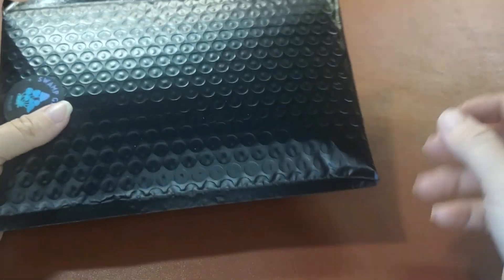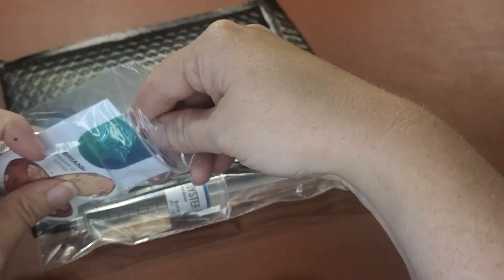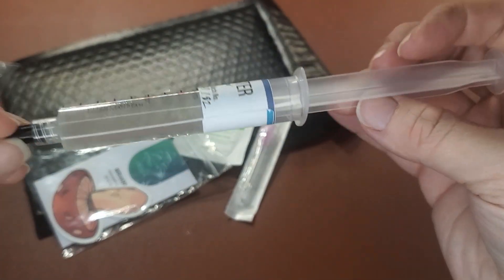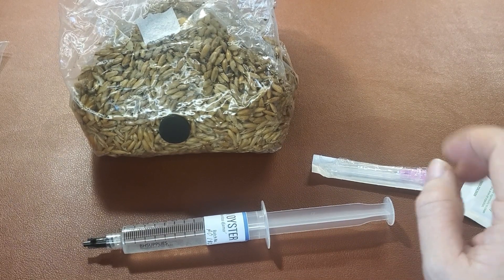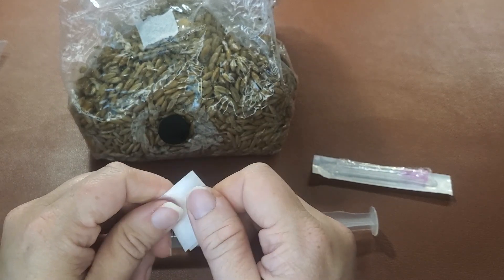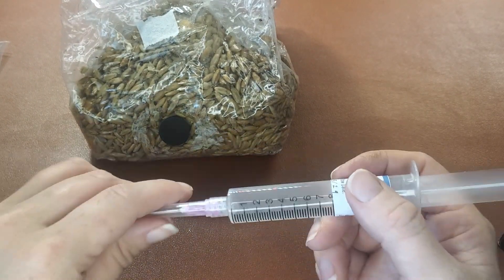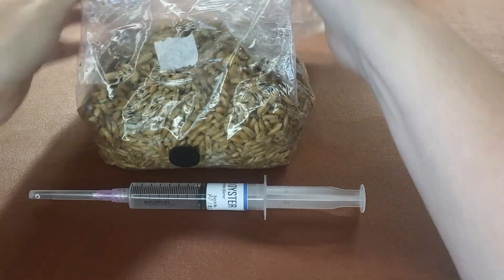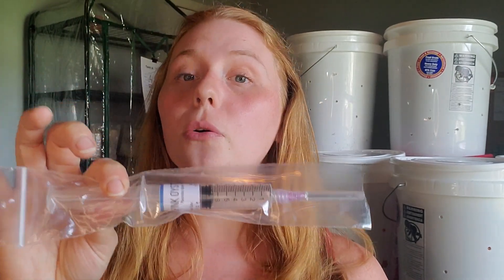How to use a mycelium syringe to inoculate grain. DIY Grain Spawn tutorial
Here's a quick demonstration of how to use a mycelium syringe. As you can see, growing mushrooms is vastly different from growing plants. If you're interested in learning all the steps of growing gourmet and medicinal mushrooms please consider following my channel dedicated to homegrown mycology.

***3 pack - mycelium syringes (Choose your own varieties)***